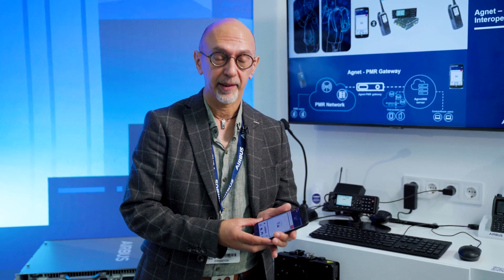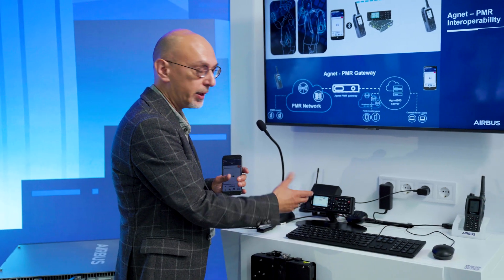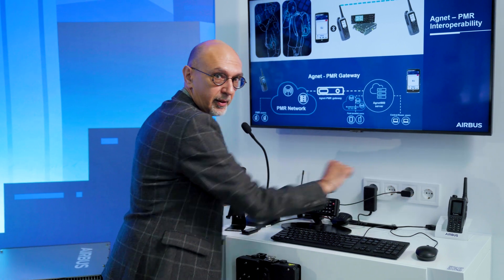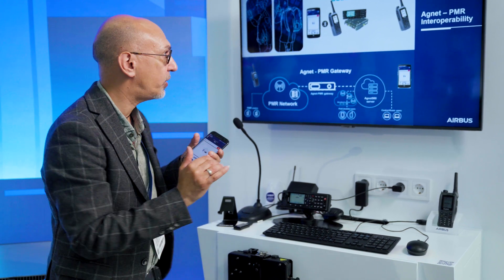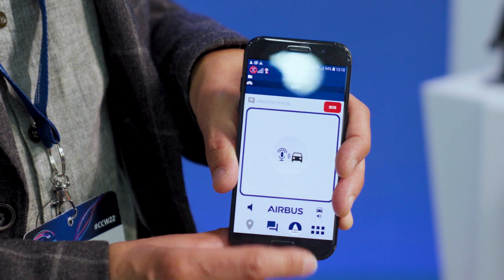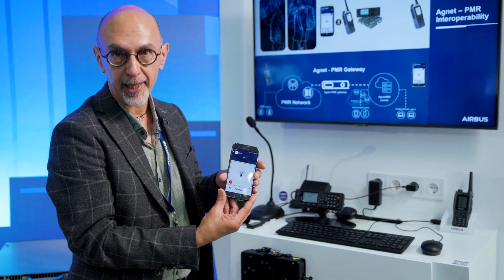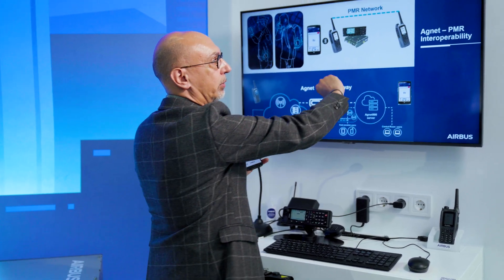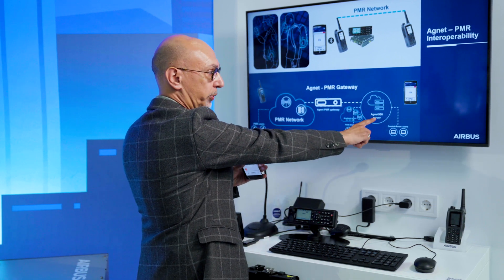How to bring TETRA or Tetrapol to your smartphone?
Many organizations are moving from narrowband radio to mission-critical broadband communications, MCPTT. They have the existing legacy communication system, and they may have a broadband system. It makes sense to have the existing and the new system working together, at least for a while.

Thanks to Tactilon Agnet and PMR gateway, organizations can connect smartphone users and radio users in interoperable groups. This means that you only need to carry one device and you could still take part in the communications related to an operation.